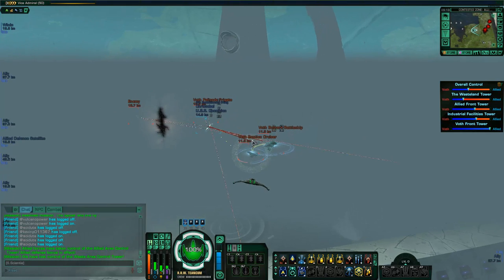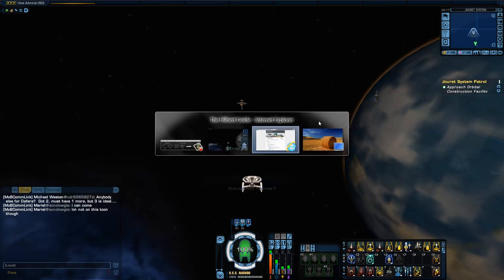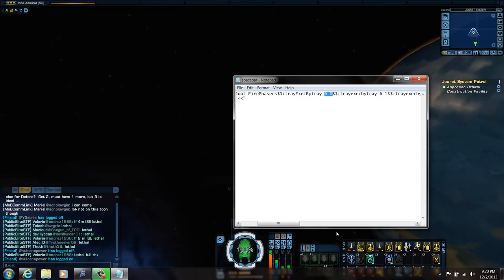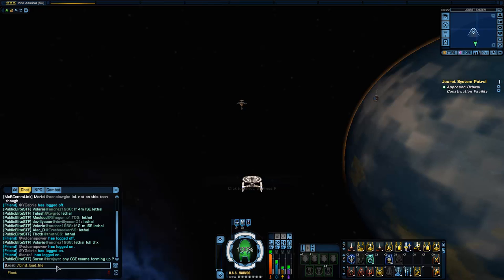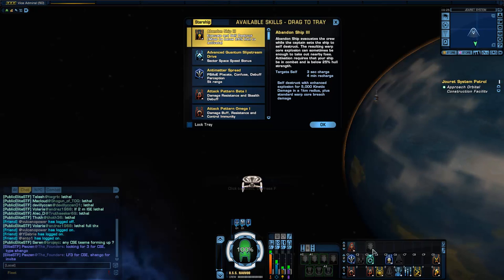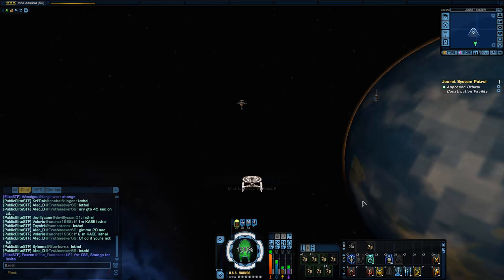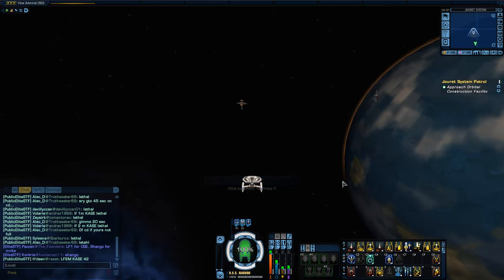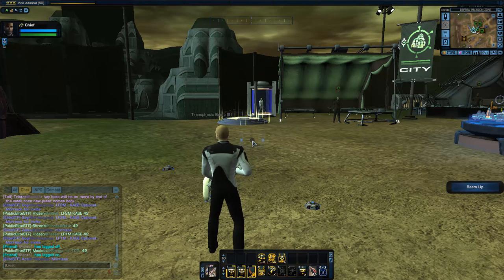Keybinding 101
A basic intro to keybinding